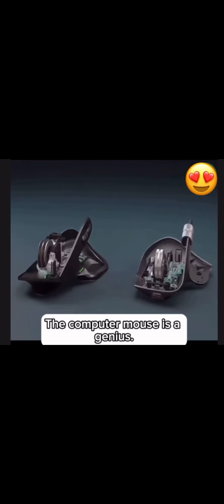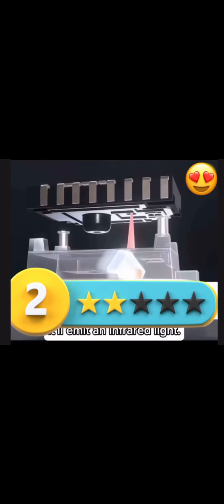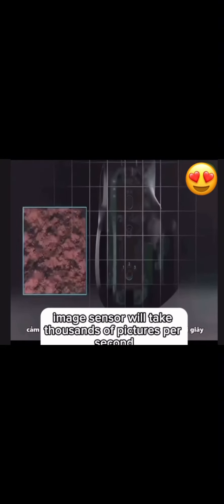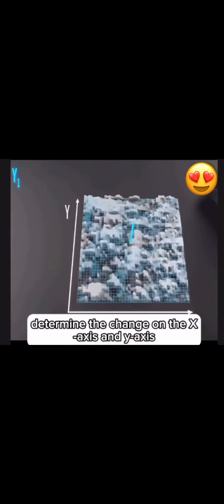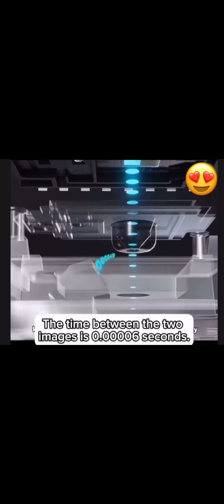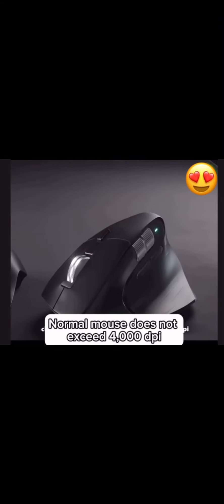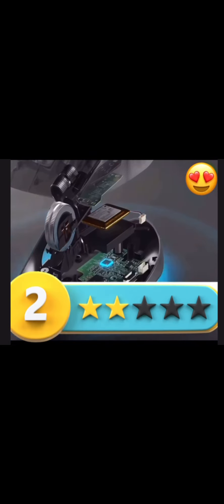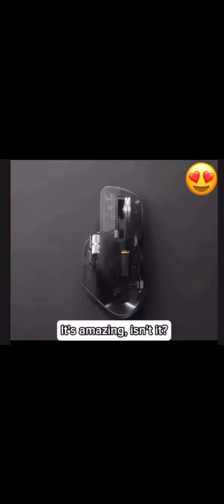The inventor of the computer mouse is a genius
The inventor of the computer mouse is a genius. Just one click can control the computer